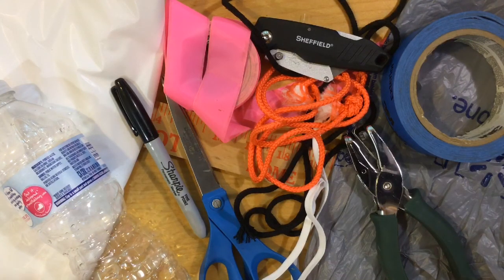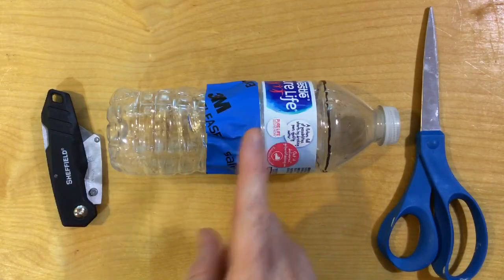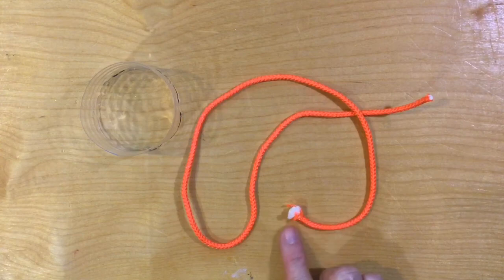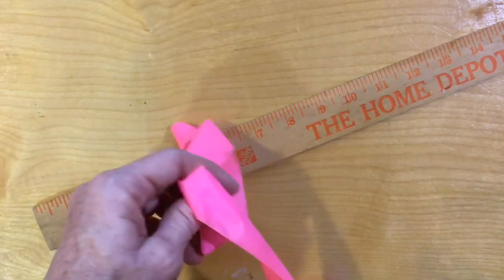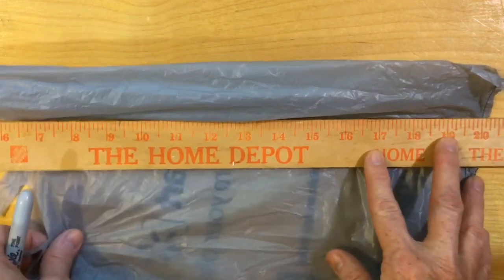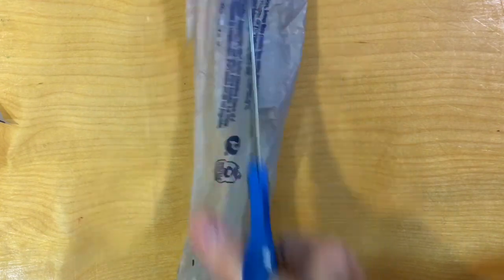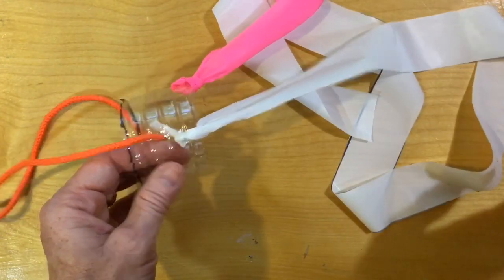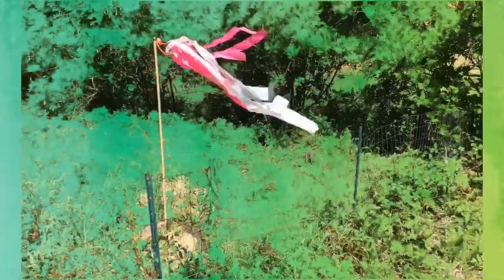Second Grade Homemade Windsock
GES Mindful MakerSpace 2nd